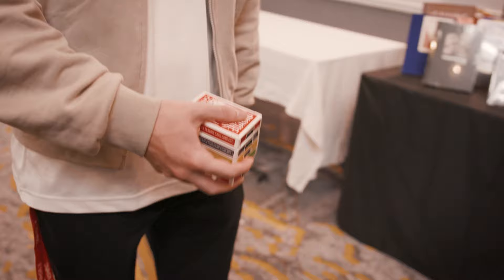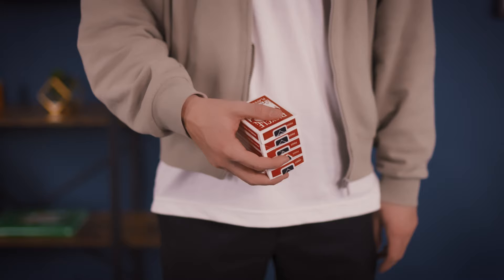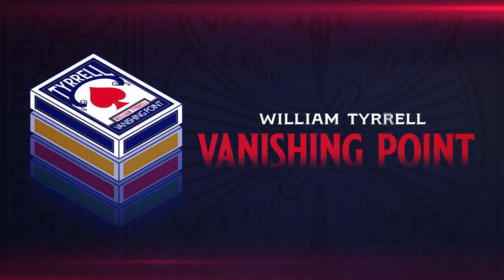Vanishing Point by William Tyrrell | OFFICIAL TRAILER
Multiple decks instantly vanish, leaving you with just one normal deck of cards. "Vanishing Point" by William Tyrrell is truly the ultimate card magic opener.

After years of building a reputation as an underground magic gimmick genius, William Tyrrell has partnered with Vanishing Inc. to bring you his first mainstream release. While he is no stranger to having his insanely visual magic be praised by magic's most respected creators, "Vanishing Point" is quite possibly his best work yet.

The way the four decks of cards vanish is like real-life CGI magic. You're left with a normal deck of cards that can be immediately used for any card trick. Since everything resets in seconds, walkaround performers can seamlessly perform "Vanishing Point" from table to table.

Of course, "Vanishing Point" is also great for social media videos. This is why the detailed instructions give you everything you need to perform "Vanishing Point" in any situation, including the very basic sleight of hand required to end totally clean and unique handlings specifically designed for online videos.

Each handmade gimmick comes ready to be used with either red or blue Bicycle decks (both options are included). You'll also learn how it can be customized to fit any of your other favorite decks of cards in just a few minutes.